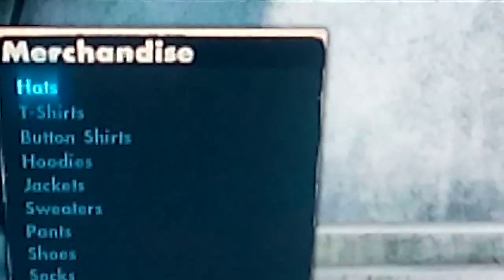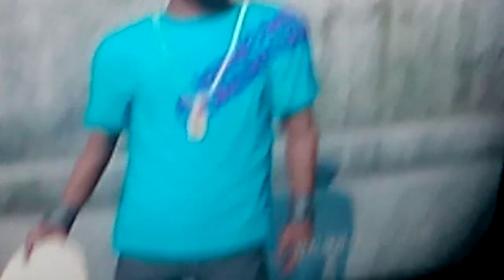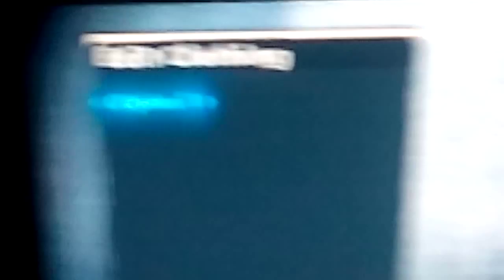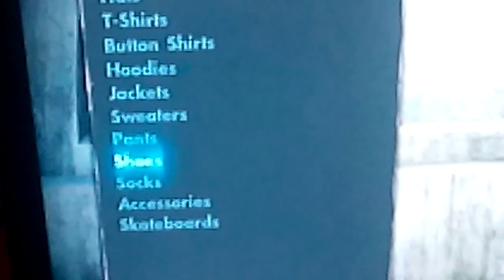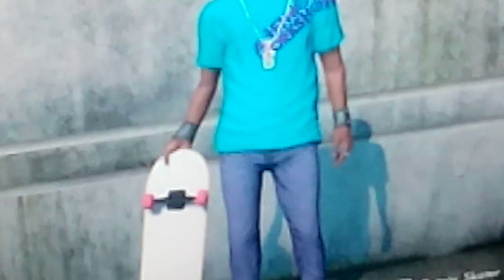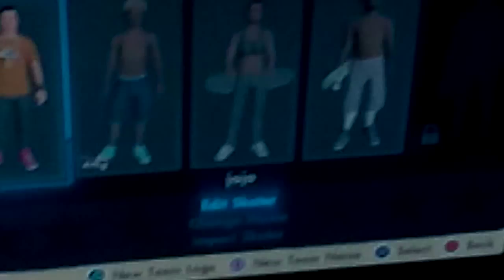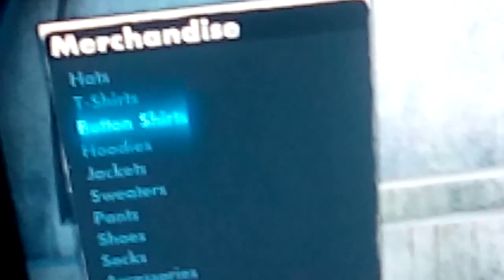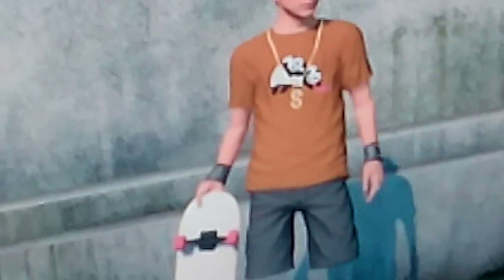No legs skate 3 glitch 2016!!!!!!!